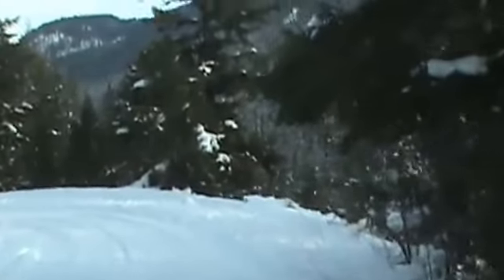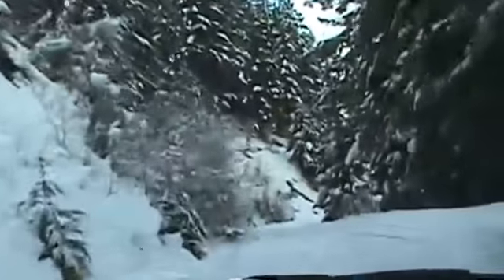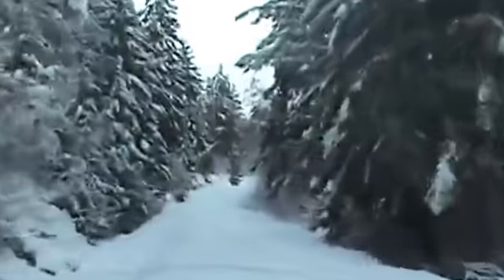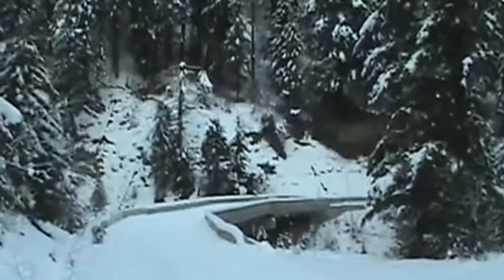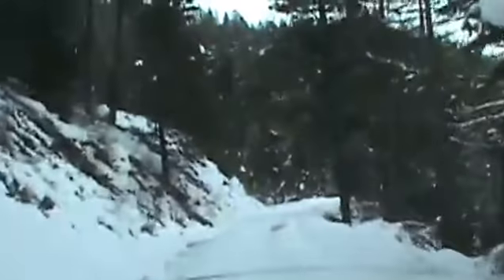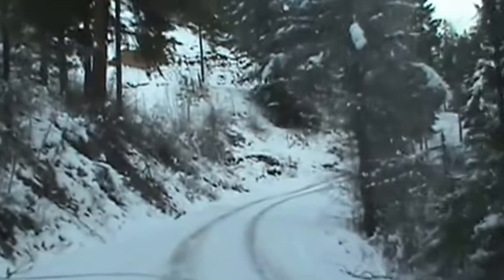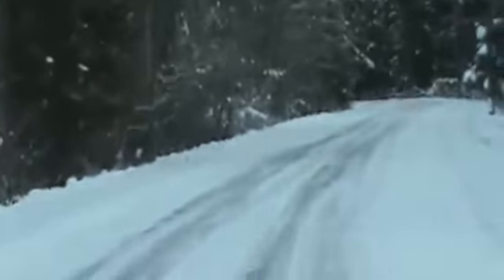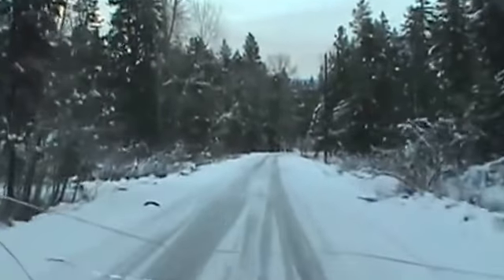Tulameen River Claim VID 2 OF 2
We tape our decent from the claim down the logging road..bit scary at times!